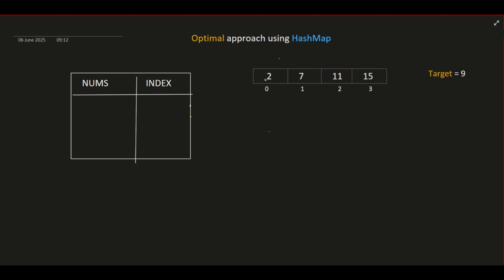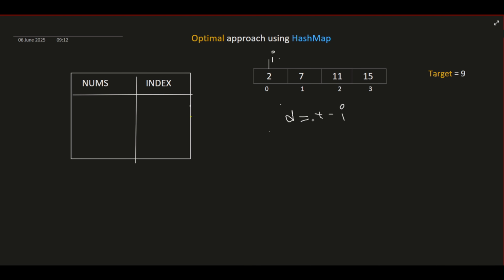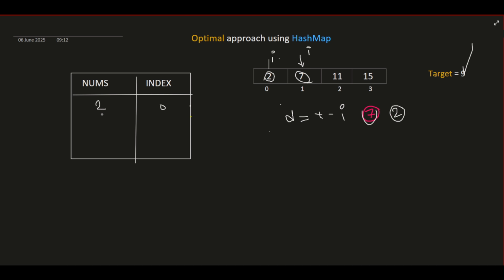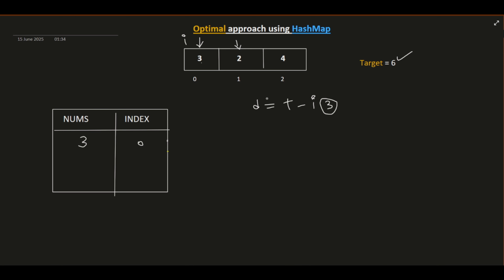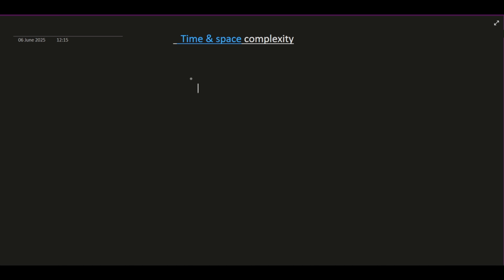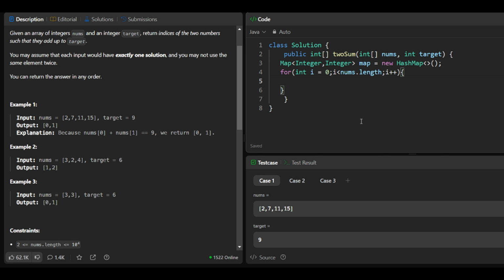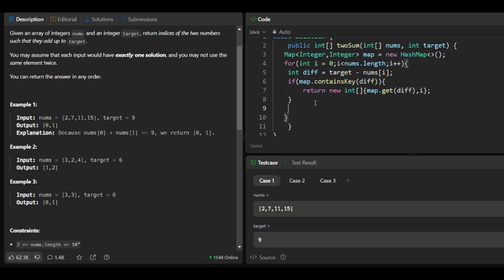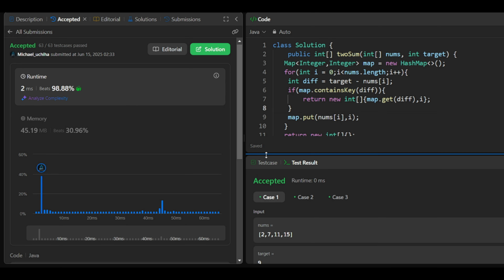LeetCode #1 TWO SUM – Optimal HashMap Solution in Java 🔥 | FAANG Interview Prep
🚀 In this video, we’ll solve the most popular LeetCode problem – #1 Two Sum – using the optimal HashMap approach in Java. If you’re preparing for coding interviews at FAANG (Facebook, Amazon, Apple, Netflix, Google) or any top tech company, this is a must-know problem!
00:00 - Introduction
00:43 - HashMap Approach Explanation
07:06 - Time & Space Complexity
08:24 - Java Code Implementation

📌 What You'll Learn:

Problem Understanding

Brute Force Recap

Optimal HashMap Technique

Interview Insights

👨‍💻 Programming Language: Java
🧠 Difficulty Level: Easy
🔥 Topic: Hashing (HashMap)

👇 Drop your solution in the comments & ask your doubts!